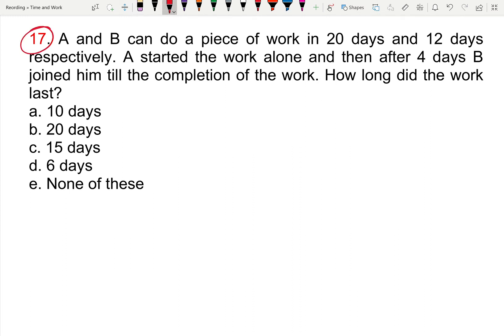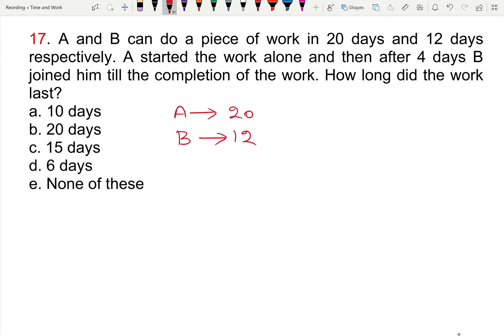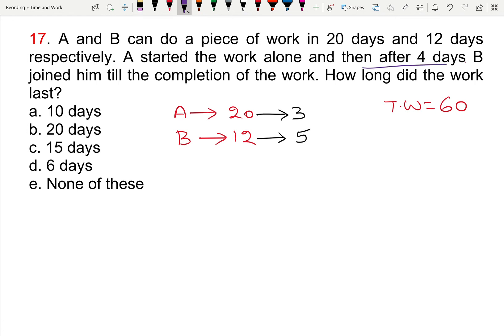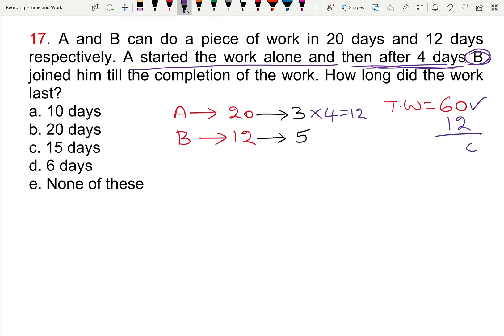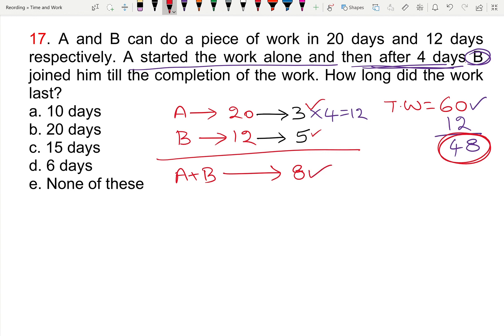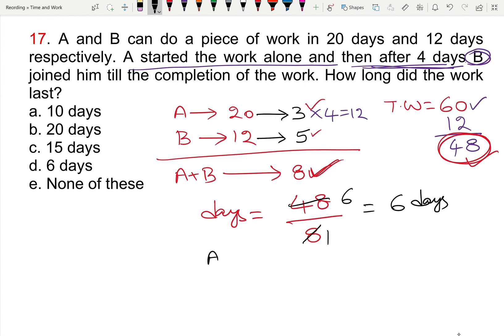17 Time and Work Moderate